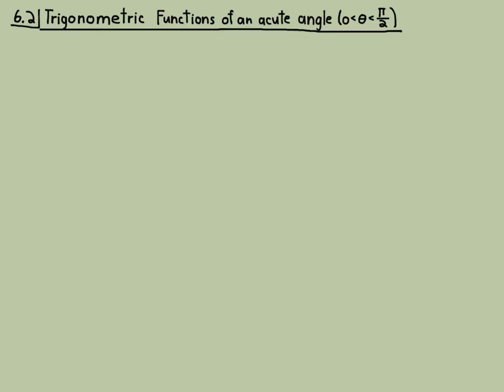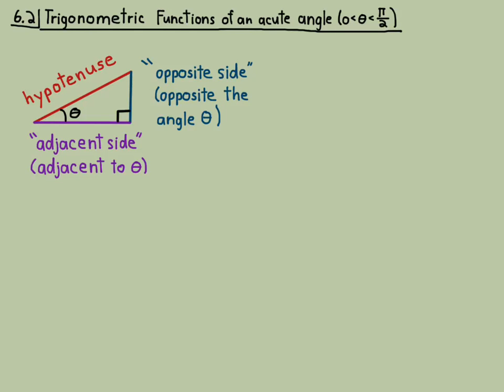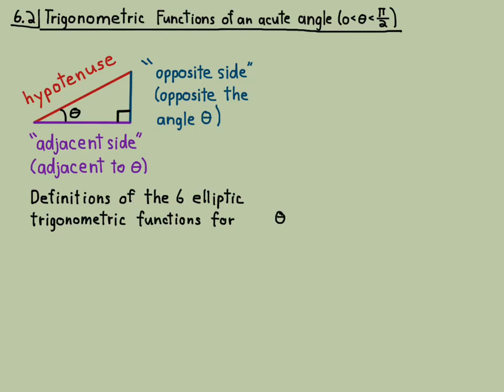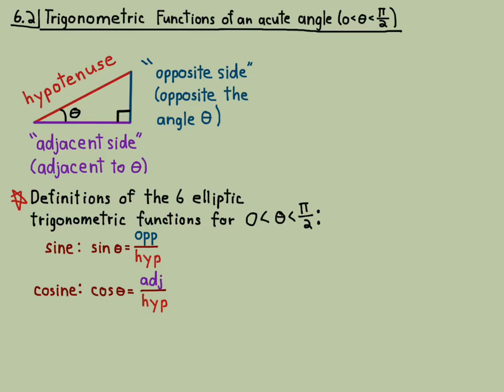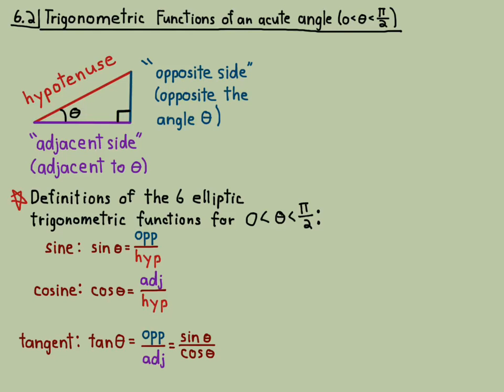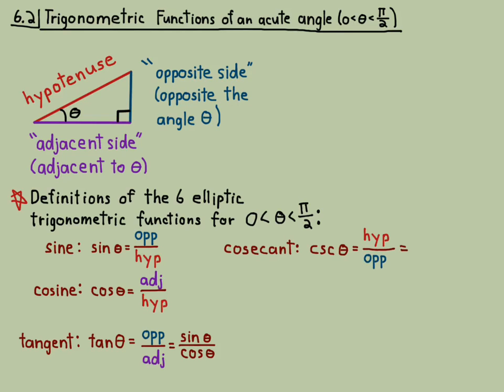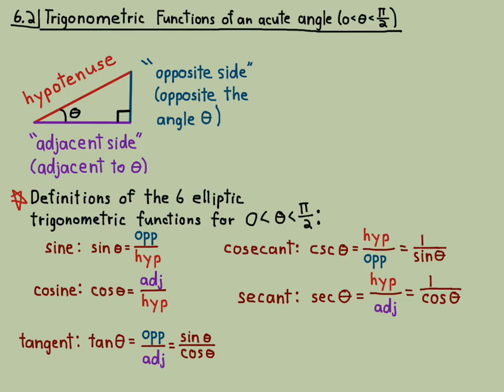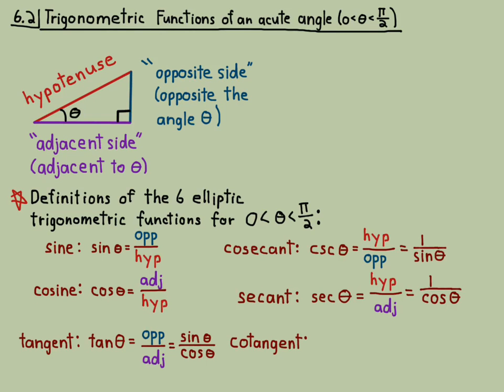7.2.1 Trigonometric Functions and Right Triangles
Math 1300 Precalculus. Definitions of trigonometric functions in terms of ratios of the lengths of the sides of a right triangle.